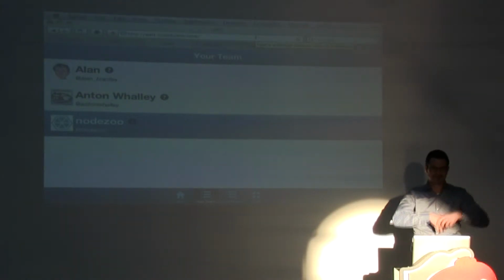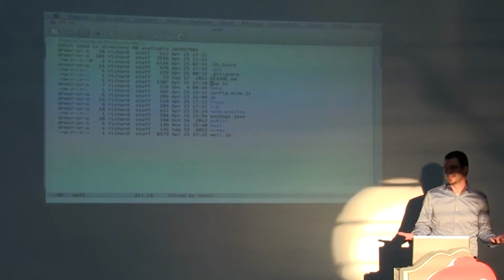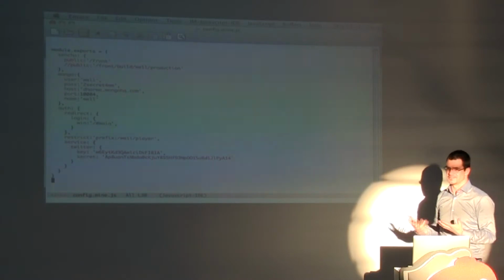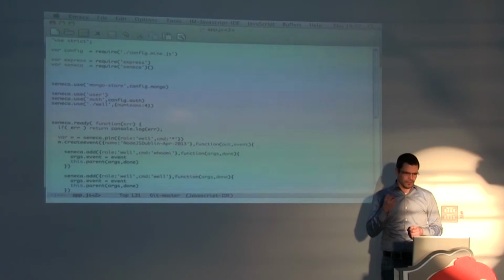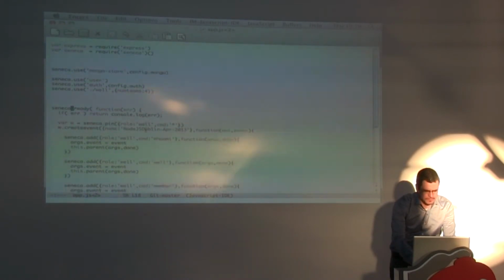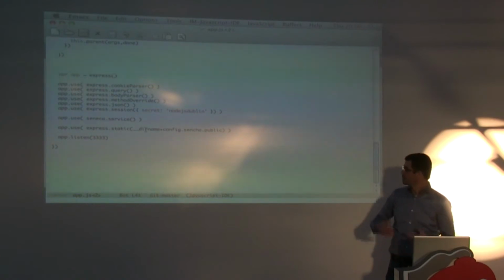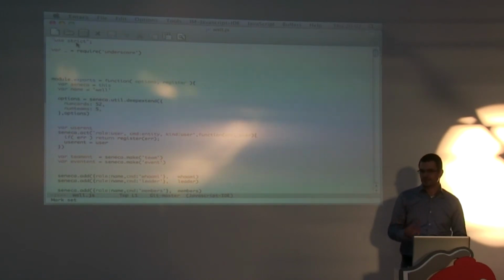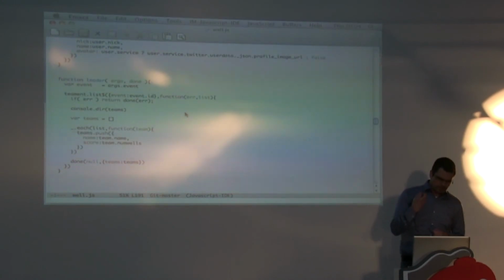Richard Rodger - Node.js Dublin, 25/04/2013 - "Anatomy of an App" Part 1